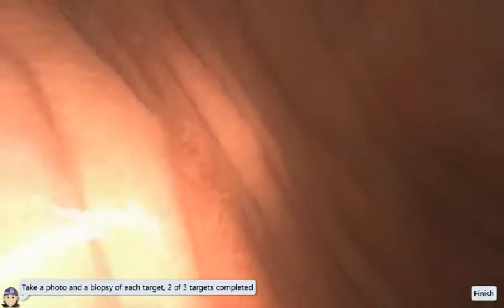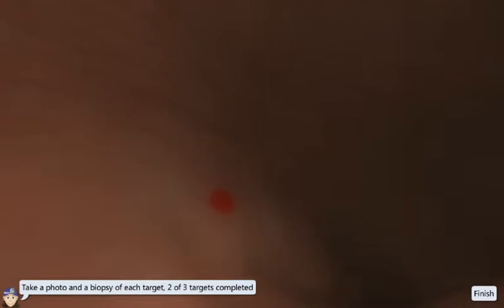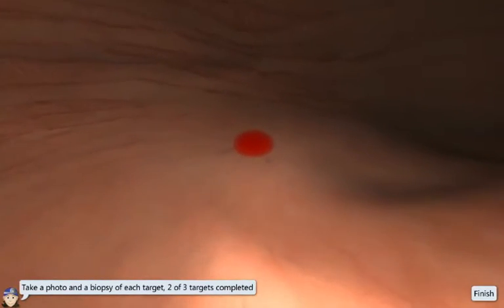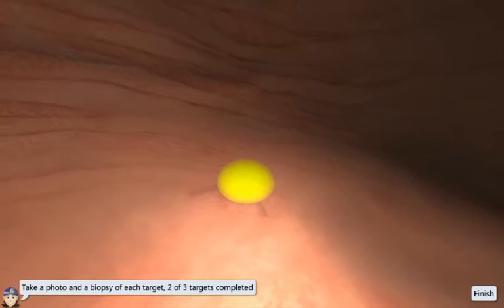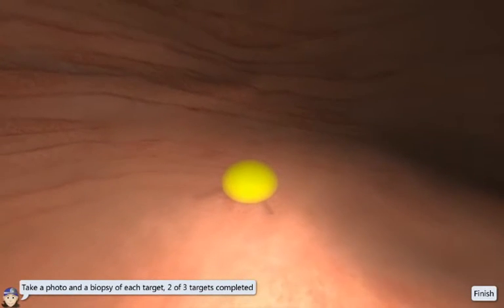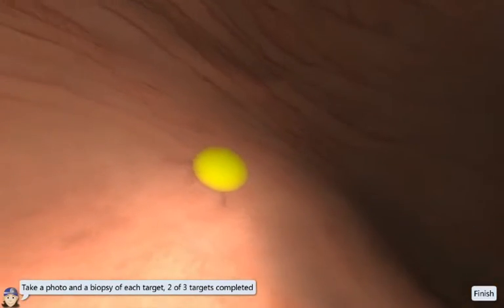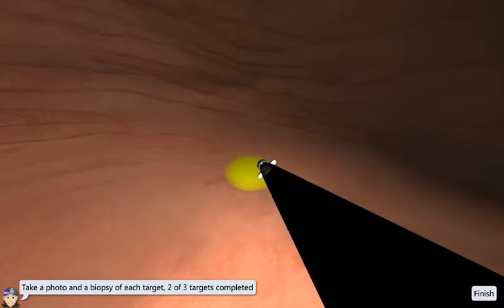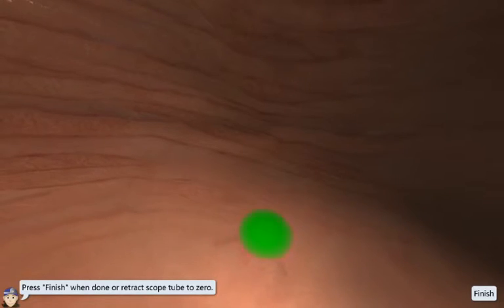EndoSim Upper GI: Photo and biopsy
Using newly developed dynamics for a fully simulated, responsive scope, our upper GI exercises give the learner the possibility to train on scope handling, navigation to duodenum and back, and mucosal examination; all to maximize technical skills and minimize risks before the first meeting with the patient.